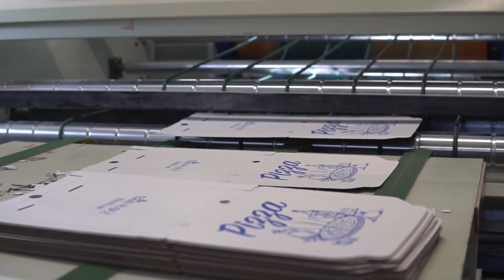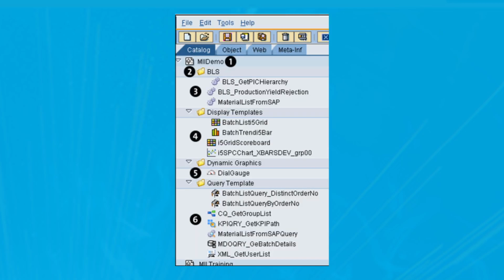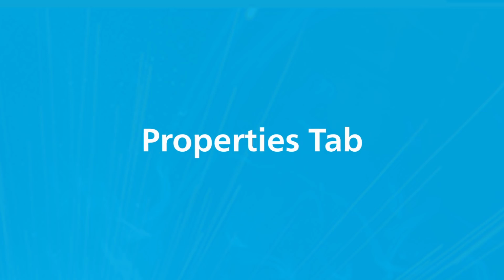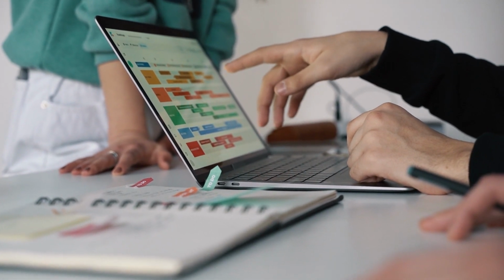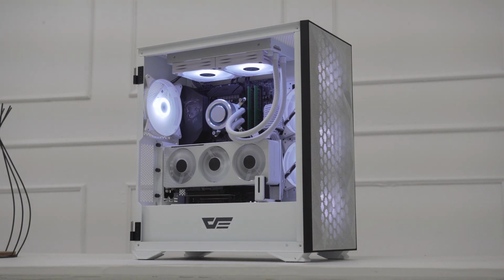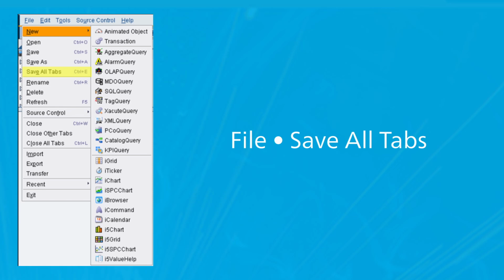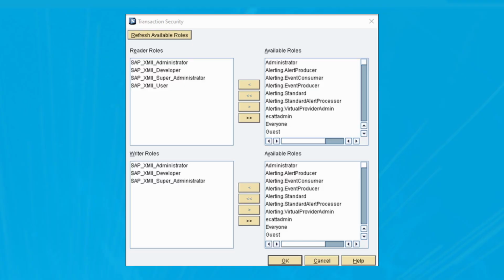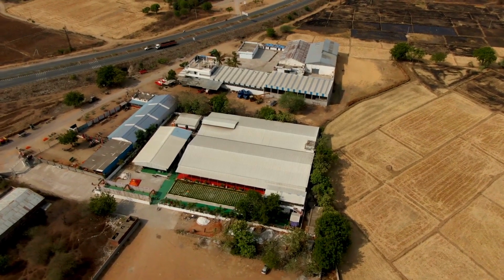How to Use the SAP MII Workbench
Learn about the SAP MII Workbench in this video about SAP Manufacturing Integration and Intelligence (SAP MII).

SAP PRESS is a joint initiative of SAP and Rheinwerk Publishing, offers exclusive knowledge for technical and business-related SAP topics. Our authors are the leading experts in their area of specialization. The books they write elevate essential SAP skills, enabling better decision making and improving the effectiveness of varied and complex SAP projects.

For more information about SAP PRESS and its books, please

SAP MII Workbench